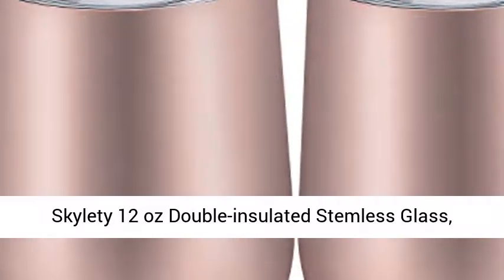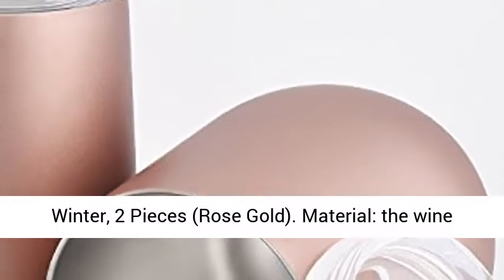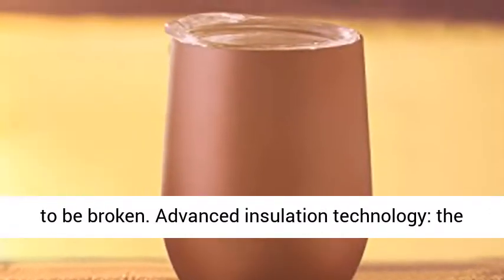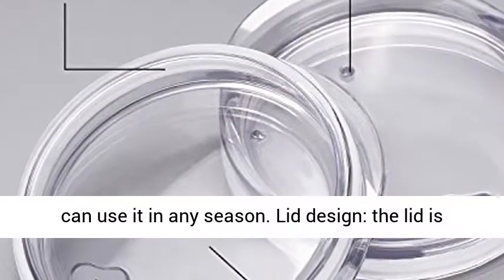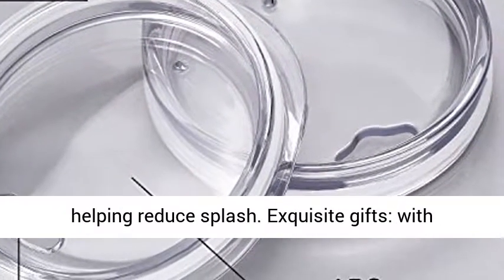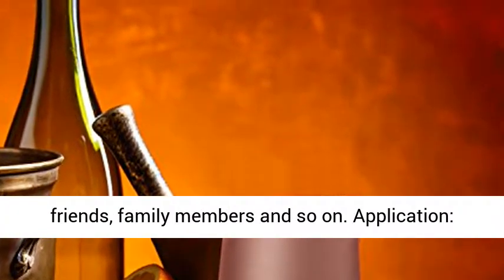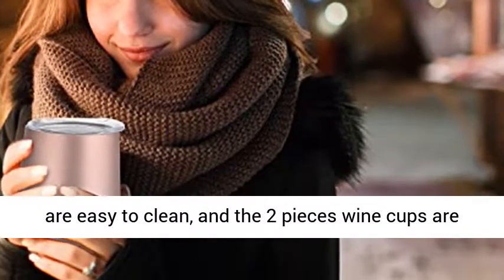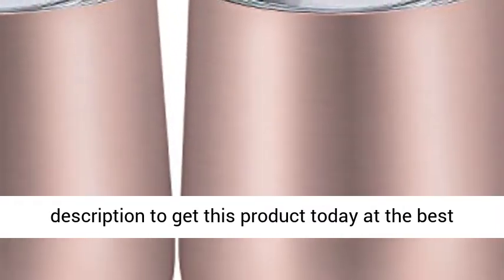Skylety 12 oz Double-insulated Stemless Glass, Stainless Steel Tumbler Cup with Lids for Keeping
Material: the wine cups are made of 304 stainless steel, more durable than other ordinary glasses; And they are not easy to be broken
Advanced insulation technology: the double insulated technology is good for keeping your drinks warm or cold for a longer time, so you can use it in any season.
Lid design: the lid is designed with a straw hole for cup on the surface, which is good for easy sipping with straws and helping reduce splash
Exquisite gifts: with beautiful color and delicate design, these wine tumblers look fantastic, wonderful gifts for your friends, family members and so on
Application: our wine glass tumblers are good for storing any beverage such as wine, beer, water and so on; They are easy to clean, and the 2 pieces wine cups are enough for spare and application at home, office or other places